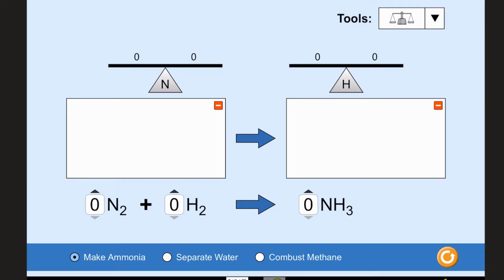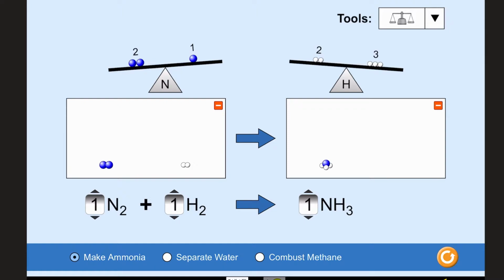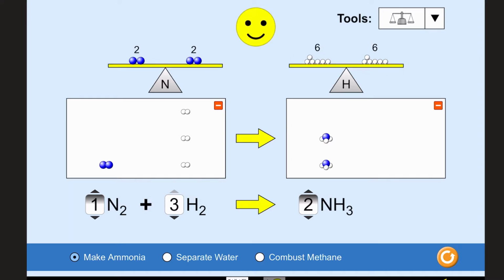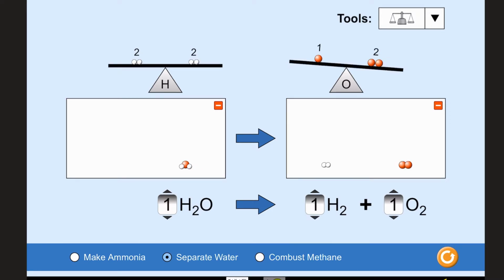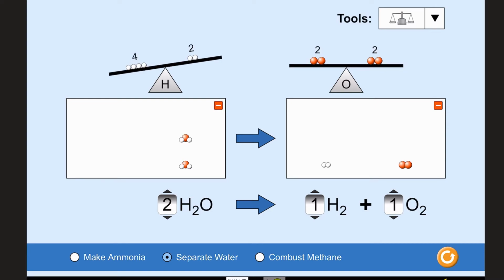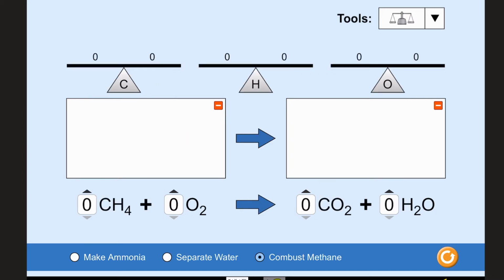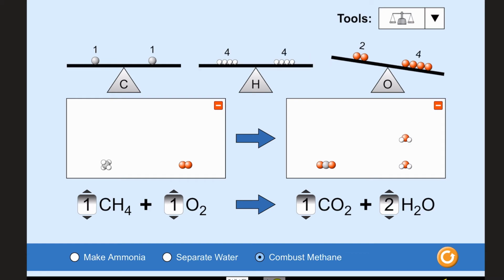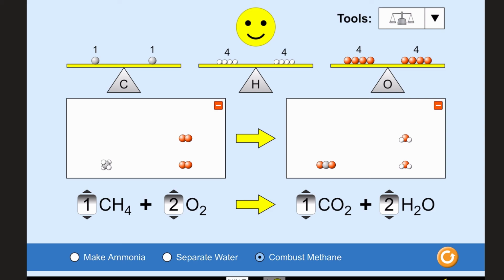Balancing Equations PhET